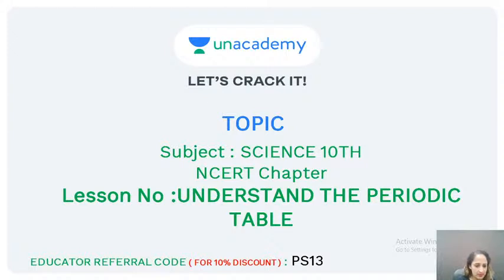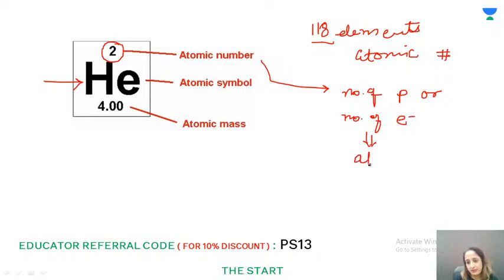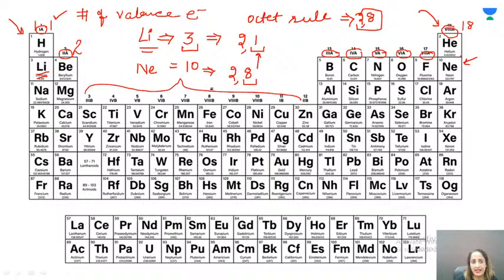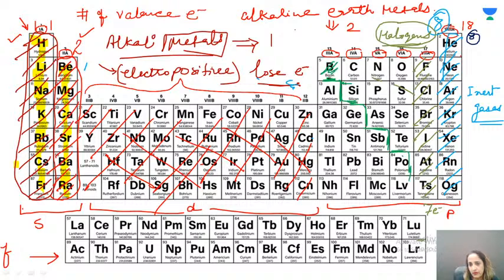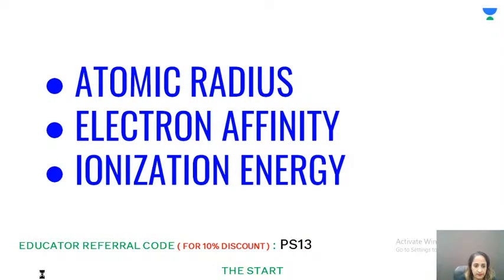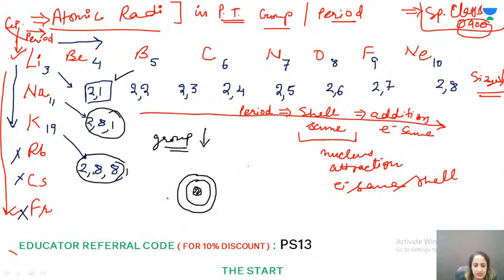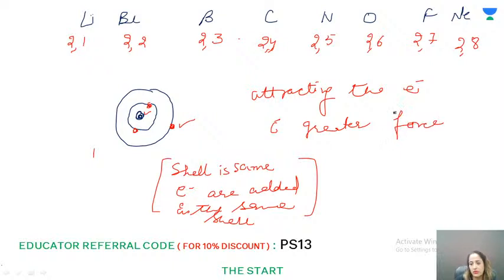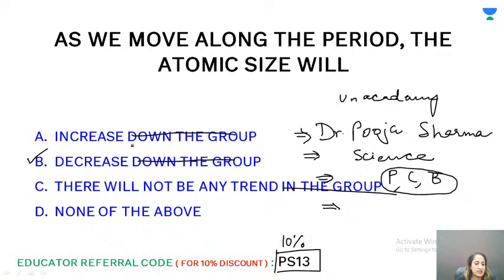Understanding The Periodic Table | Science | Class 10 |NCERT|CBSE | Dr. Pooja Ma'am | Unacademy Live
Hi Learners,
In this video, Dr. Pooja Sharma, your educator for Class 10 Science is sharing some light on Understanding The Periodic Table on the Unacademy CBSE YouTube channel. Unacademy aims at paving a strong foundation for students.

Class: Class 10 Science Chapter: Understanding The Periodic Table Topic Name: Understanding The Periodic Table

1. Learn from your favorite educators
2. Dedicated DOUBT sessions
3. One Subscription, Unlimited Access to Live Online Classes and Videos
4. Real-time interaction with best-in-class educators
5. You can ask doubts in live online classes
6. Download the videos & watch offline
7. NCERT Solutions